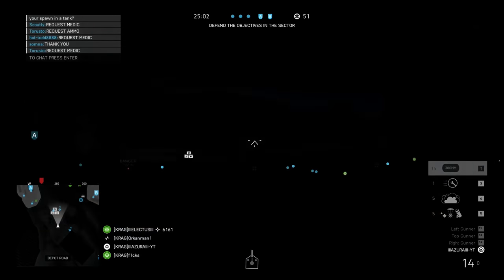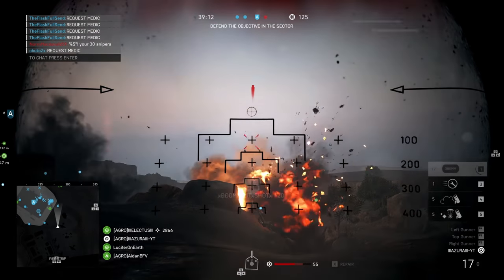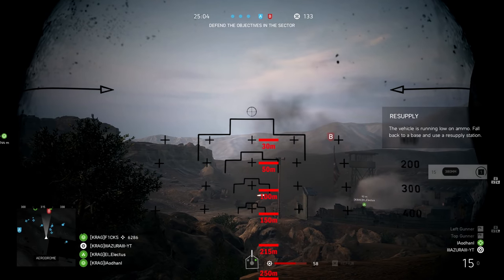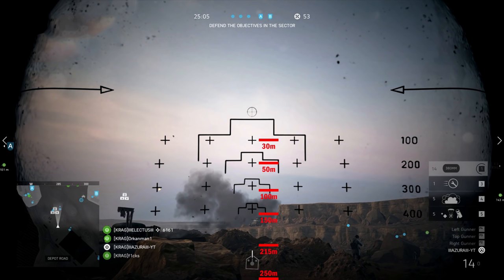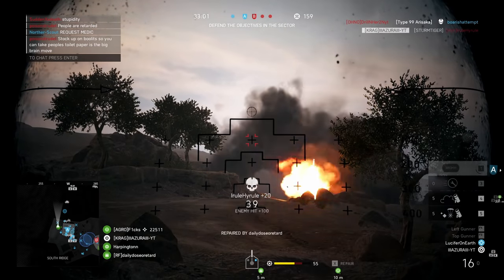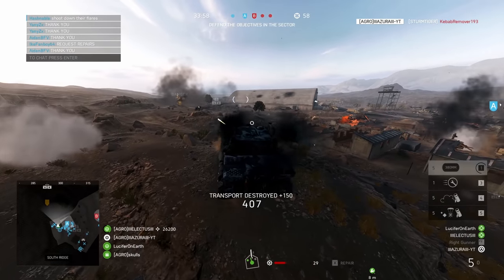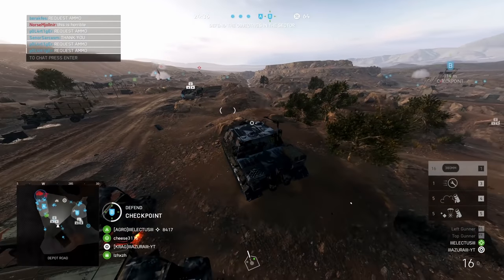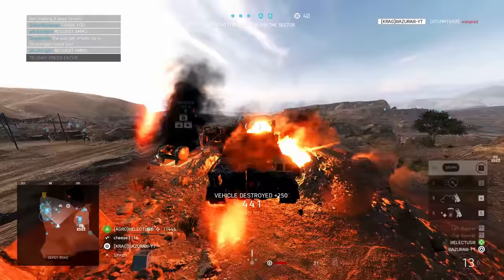How to STURMTIGER - Battlefield 5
Showcasing how to use the Sturmtiger effectively in BF5.